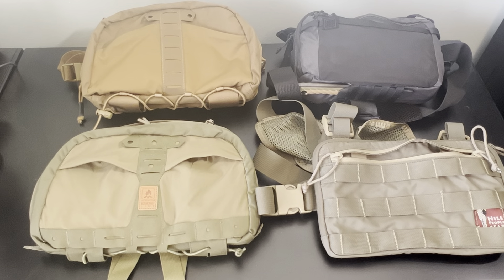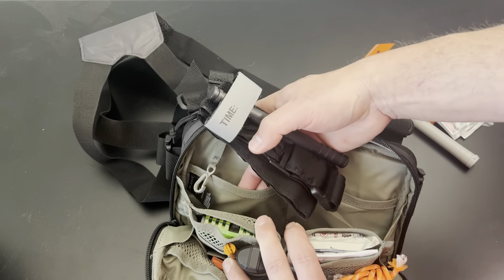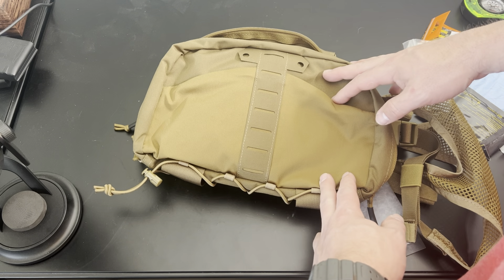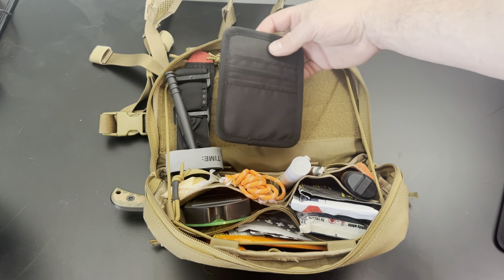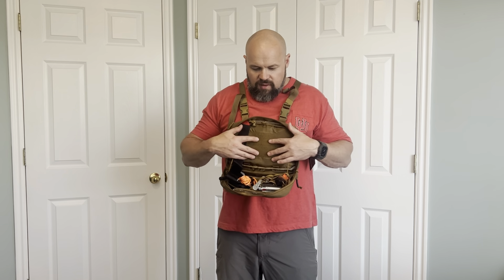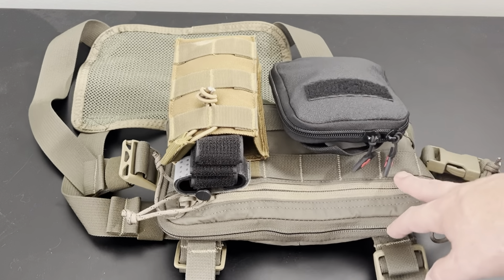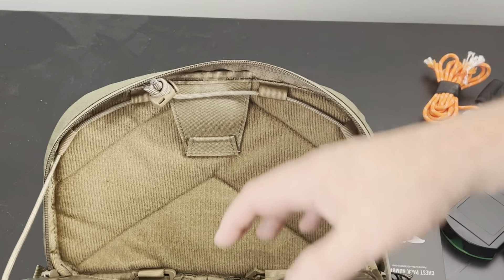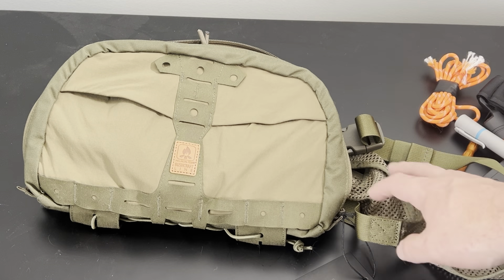What's the Best Chest Pack for the Money?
In this video I compare 4 Chest Pack's. The 5.11 Skyweight, Hill People Gear Recon, Helikon Tex Numbat, and the Feiwood Gear Chest Pack

Feiwood Gear Chest Pack
Helikon-Tex Bushcraft Line, Chest Pack Numbat